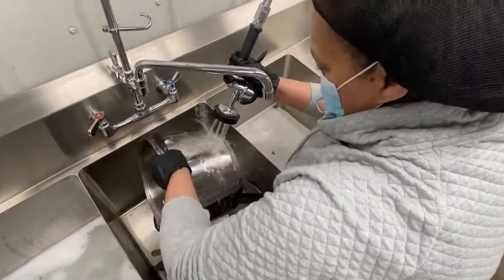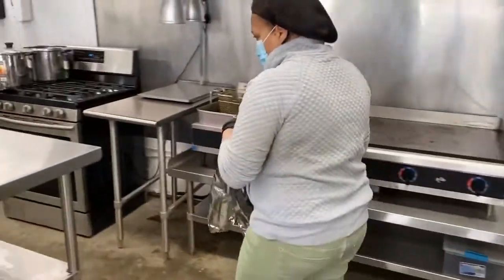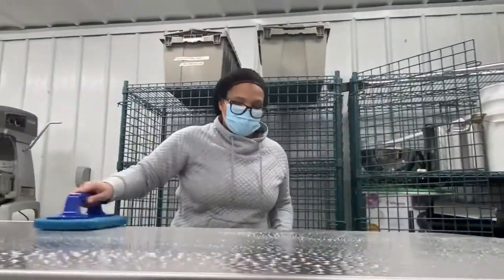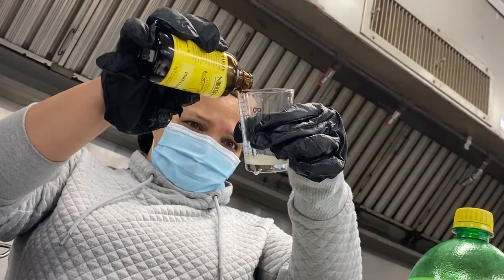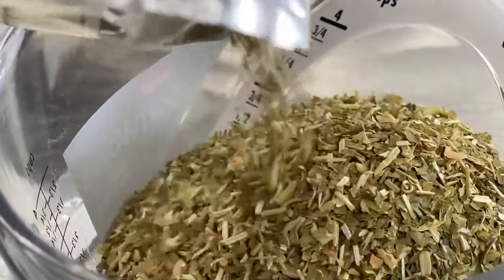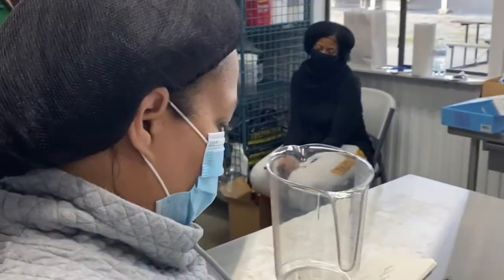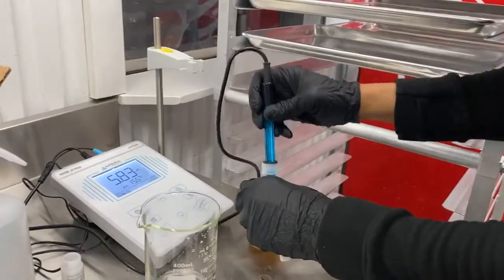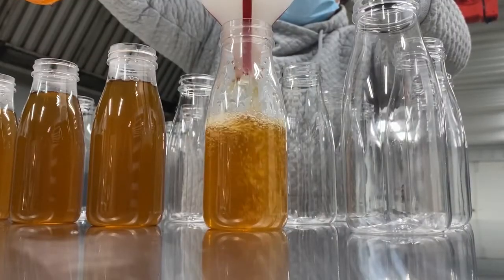Share Grounds: Ready Made Remedies by Kaye Berjot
Kaye Berjot, owner of Ready Made Remedies, is a food entrepreneur in Arkansas. Through the Share Grounds Commercial Kitchen and Distribution Center program, she has been developing and refining a recipe for a delicious simple syrup made from a proprietary blend of herbs. Bursting with lemony flavor, this syrup is a great addition to tea or any hot beverage and promotes a sense of calm. Check out this video of Kaye’s story and her test batch production at the Cleveland County kitchen in Rison, AR.

If you or someone you know is interested in being a client at one of our three kitchens, please reach out at for more information.

Project made possible through a combination of funding support including:
USDA/AMS, Award Number 2018-AM180100XXXXG123
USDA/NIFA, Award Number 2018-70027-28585